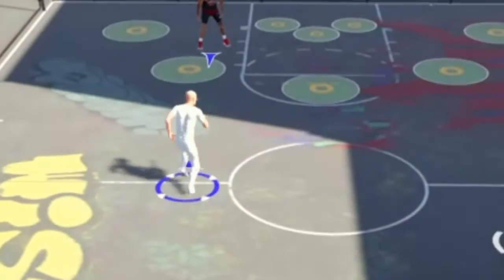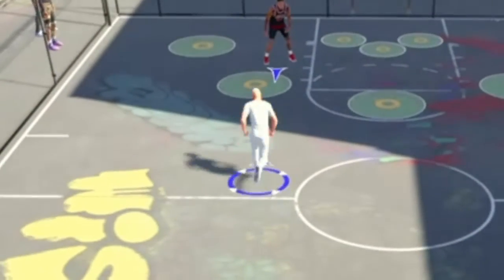Top Missed Green In NBA 2K20! (It wasn't blocked)